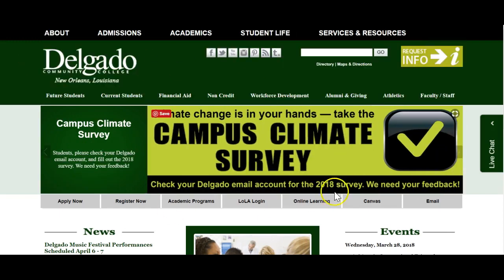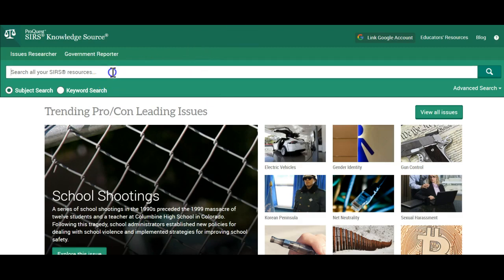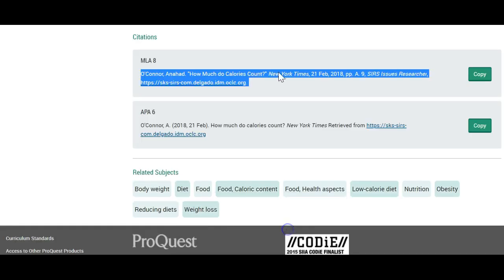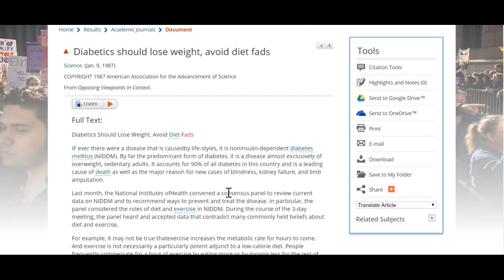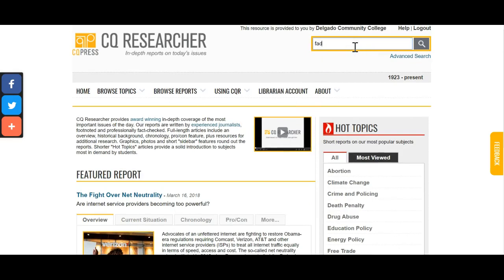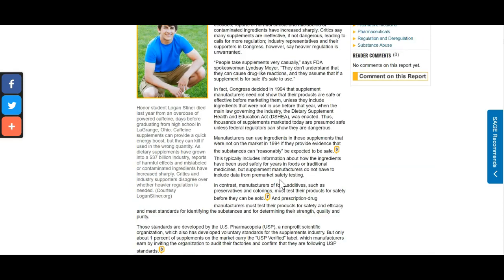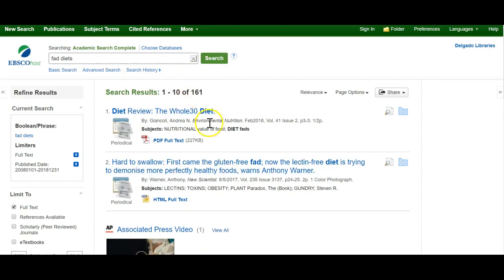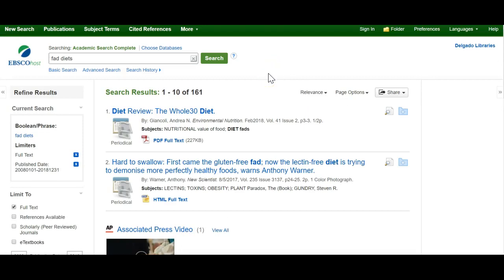Database Discovery Sp18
How to use Delgado's library databases.